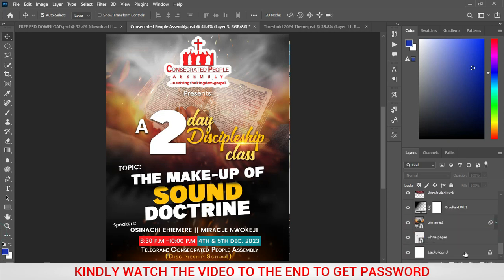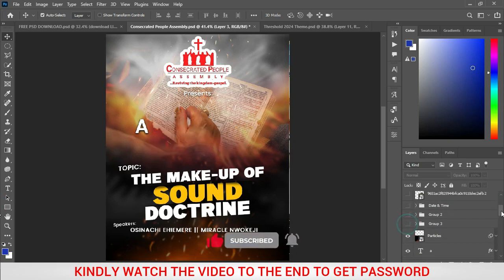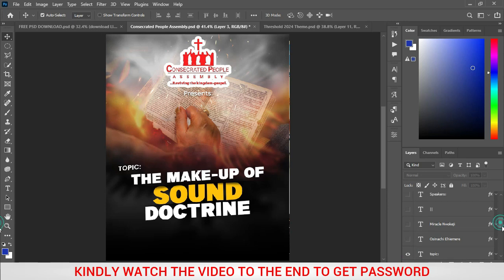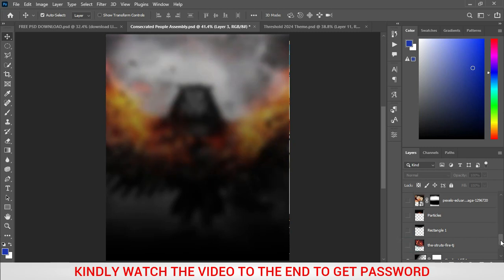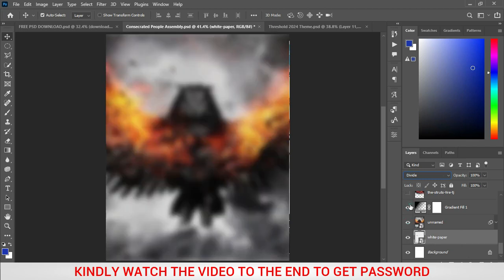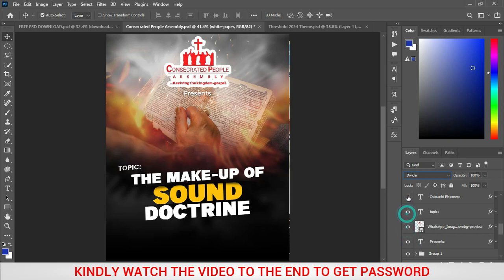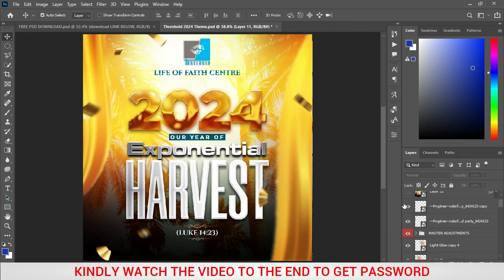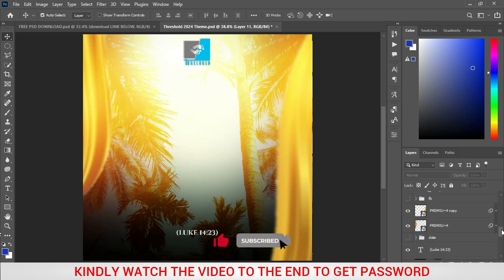How to Design a Beautiful Church Flyer in Photoshop